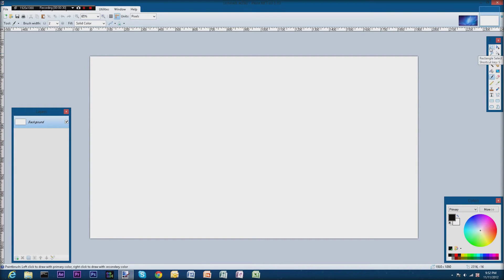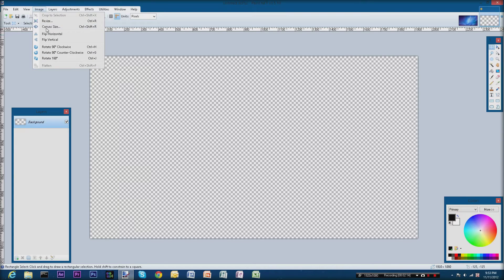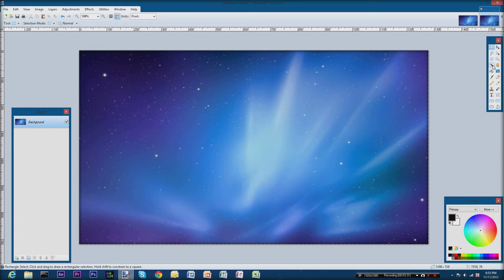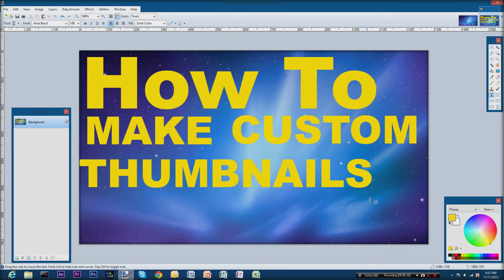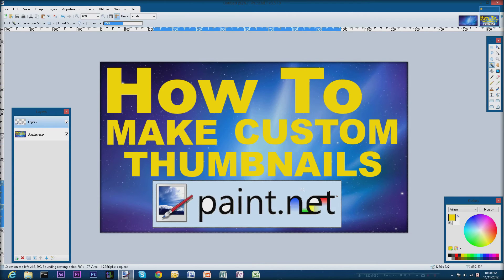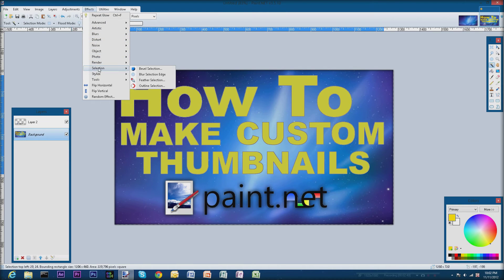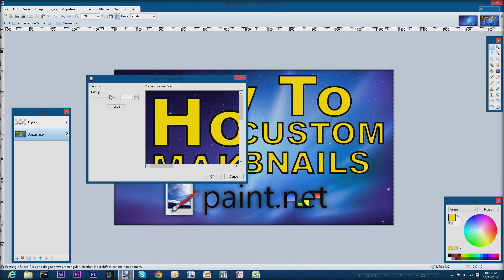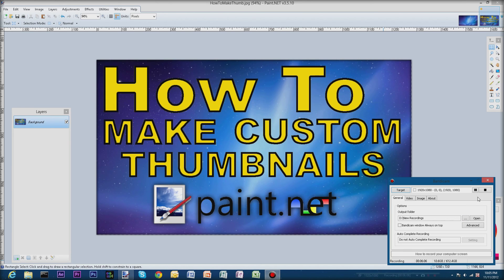TUTORIAL - HOW TO MAKE CUSTOM THUMBNAILS FOR YOUTUBE VIDEOS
✰ Become a Guy or Guyette!

Hey Guys and Guyettes and welcome to a new video!! In today's video I show you guys how I make my custom thumbnails for my YouTube videos. I use paint.net to photoshop the thumbnails for my YouTube videos. I hope you guys enjoy the video on how to make custom thumbnails for YouTube videos!